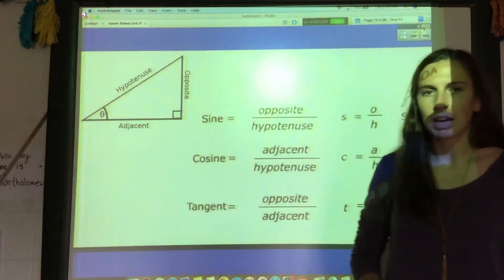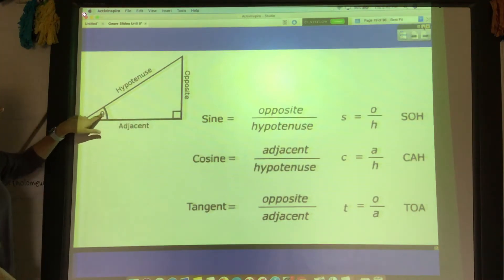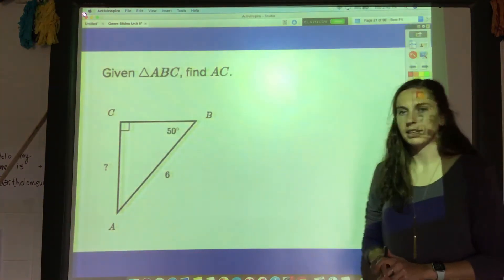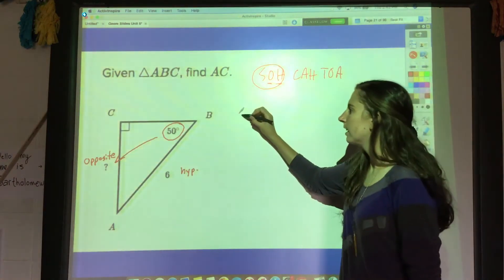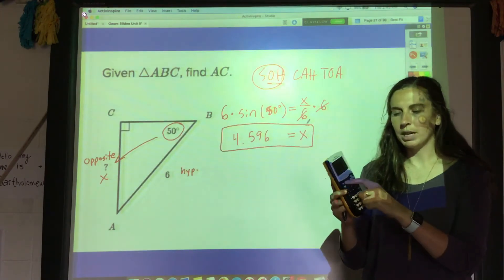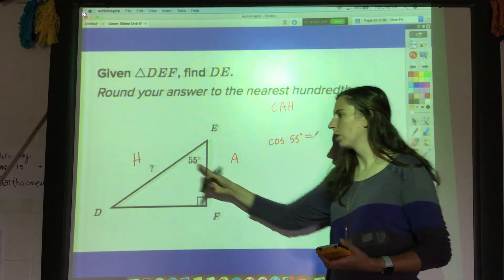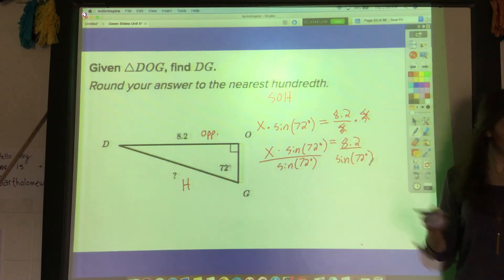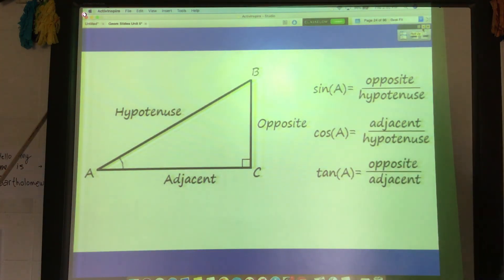Trigonometry: Finding Missing Sides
How to find the lengths of missing sides in a right triangle using trig ratios (sine, cosine, and tangent).

Geometry